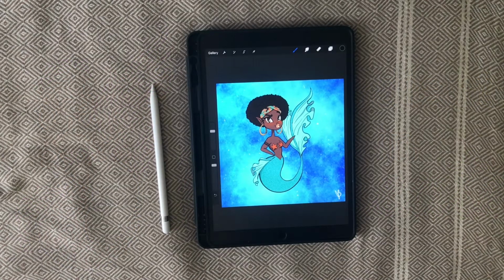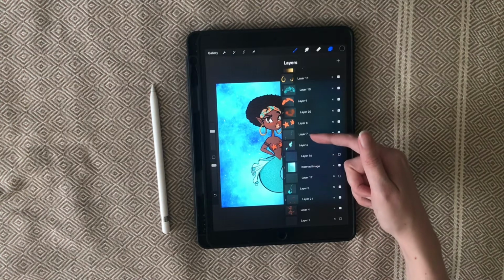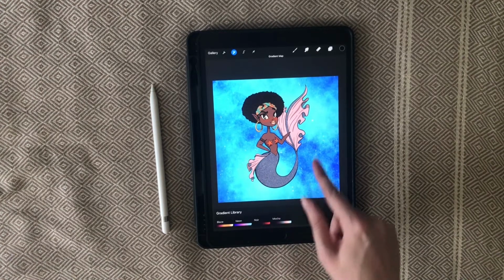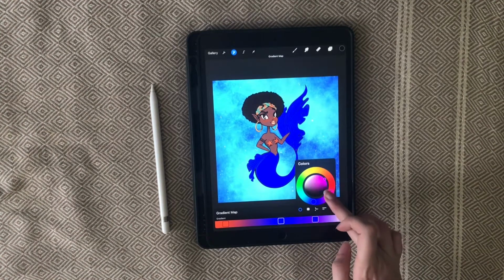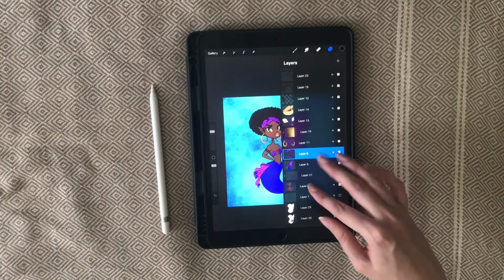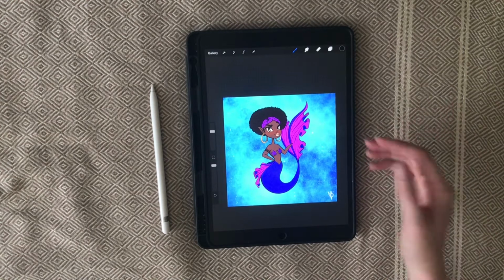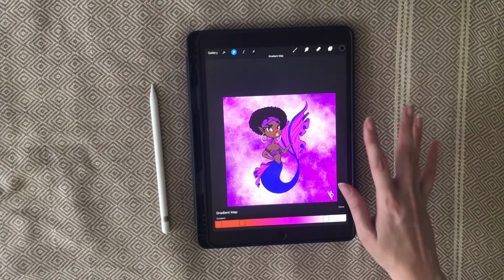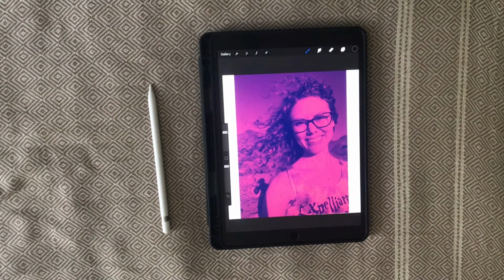The Gradient Map In Procreate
The gradient map in Procreate (an app for the iPad), is a great way to drastically change the colors of your artwork in a very short amount of time. Follow along with me as I show you how to use the gradient map to freshen up and liven your artwork!